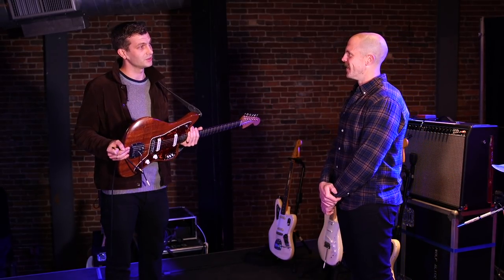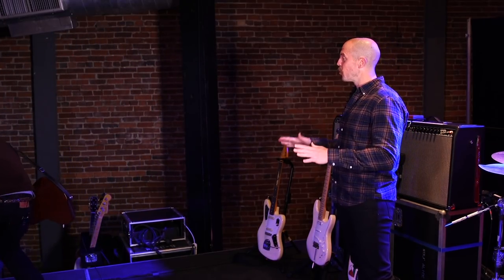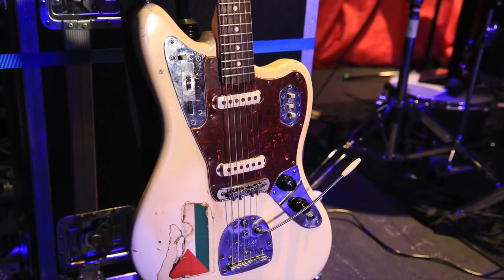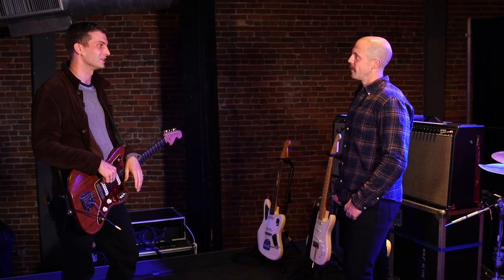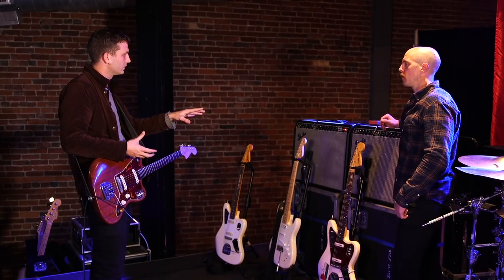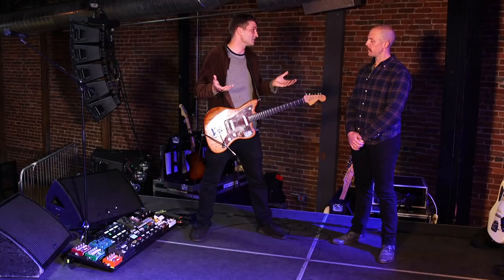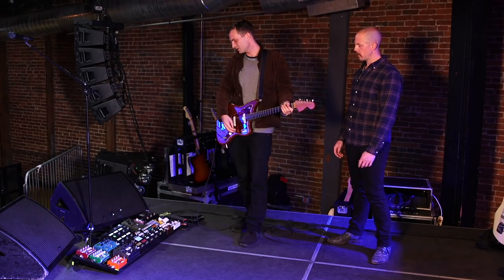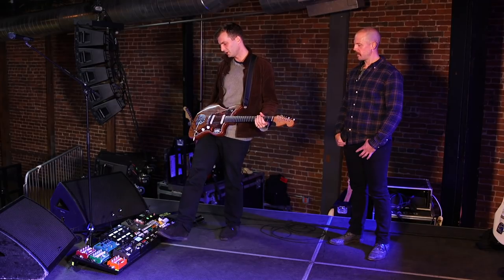Rig Rundown: Wolf Alice's Joff Oddie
Listening to the tidal wave in “Giant Peach,” the riotous “Moaning Lisa Smile,” or the punked-up “Play the Greatest Hits,” it’s hard to imagine Wolf Alice as an acoustic duo. Then talk to Joff Oddie about his integral use of effects—“These pedals can do such crazy things; to not do crazy things with things that can do crazy things seems odd”—and the band’s origin story becomes even more improbable. But it’s true: Wolf Alice started with guitarist/singer Ellie Rowsell and guitarist Oddie playing acoustic-folk music during open-mic nights in North London pubs.

After self-releasing an EP, they expanded and electrified their sound with the help of Theo Ellis (bass/synths) and Joel Amey (drums/synths). Now sure, plenty of the band’s repertoire from their four official releases stays in the quieter, softer settings—creating maximum drama—but Joff and the gang give some animation to nearly every note played. (To give further cred to the group’s juxtaposition of floating like a butterfly and stinging like a bee, in a 2015 PG interview Oddie cited John Fahey and Sonic Youth as two of his biggest influences.)

“On Blue Weekend, we leaned into our past quite a bit, where we layered up sounds with acoustic instruments. We used loads of 12-strings, banjos, resonators, and tenor guitars,” Oddie says about the band’s recent release. “We’re even performing an acoustic fingerstyle number—‘Safe From Heartbreak (if you never fall in love)’—each night, so it’s nice to get back there.”

Before Wolf Alice’s sold-out show at Nashville’s Cannery Ballroom, guitarist Oddie shared an hour with PG’s Chris Kies. The resulting conversation covered the cathartic process of building his first guitar during lockdown (a Jaguar-Jazzmaster hybrid) and why he switched to a pair of Fenders that are “a big sheet of paper that you can paint on.” Plus, he illustrates how every moment in a Wolf Alice set has a pedal, and those moments are unique and not repeated.

00:00 - D’Addario Nexxus 360 Rechargeable Tuner
00:15 - Joff Oddie Intro
00:48 - Joff Oddie's Jag-Master Build
09:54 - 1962 Fender Jaguar reissue
12:40 - Ed O'Brien Stratocaster
15:49 - Johnny Marr Jaguar
17:42 - Fender American Professional II Precision Bass
18:50 - Fender ’65 Twin Reverb reissues
21:14 - Joff Oddie's Pedalboard